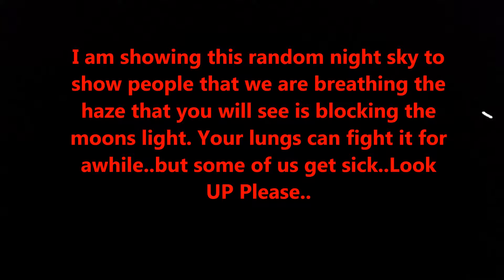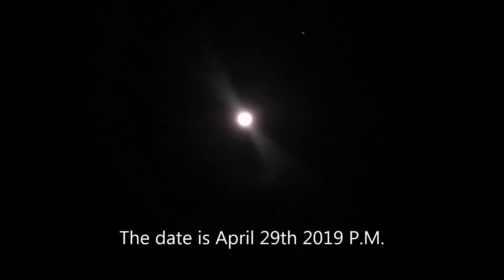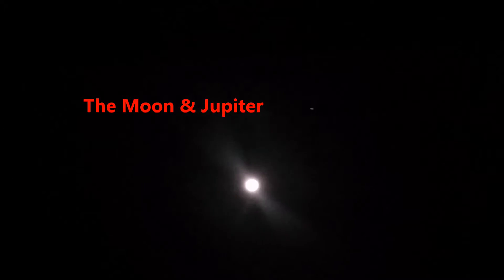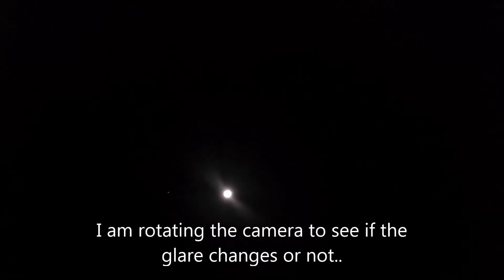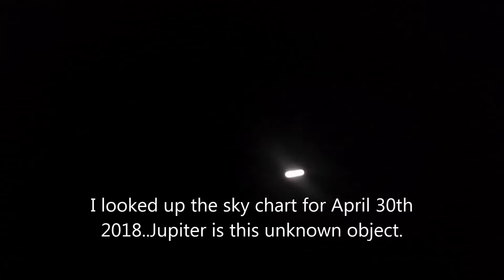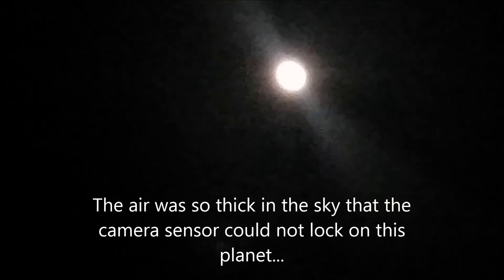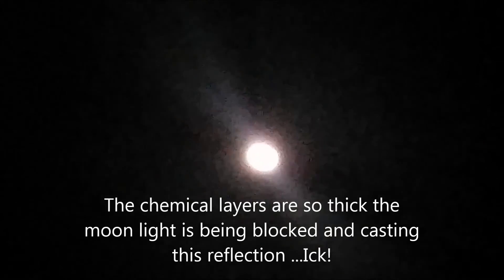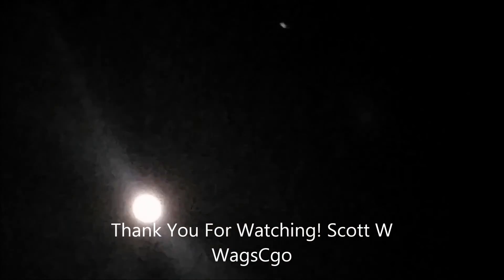Random night sky- Looking at Jupiter & the Moon Through a Soup Like Haze 04292018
Here is  random night I took back on April 29th 2018.  The night sky was not clear and you will see that Mars light was filtered to a point you can barely see it.  Look at the reflection off the moon.  The light is bouncing off the haze like you see with a Birkeland  current does...
Here is the point.  You may or may not accept the sky is sprayed all day and night most of the time.  Especially since the Harvard University announcement of the "Solar Shield" program..Look up Harvard and david kieth.  He is the person in charge of the Geo-engineering now called Stratespheric Aerosol Injection.  Callit whatever.  The bottom line is whatever the cause and whoever now is paying for it which by the way is us..YOU ARE IUNHALING THIS TOXIC CRAP. Your lungs will deal with it until the immune system gets worn out.  Look how many now have asthma in childhood no less.  I think you understand.  You will when you can not breathe and then it's to late.  Look Up!...Stop denying what your eyes and now lungs know is real and they do not care what you call this haze and most recent the plasma looking sky at sunset every night now.